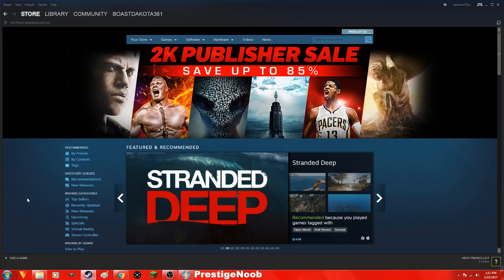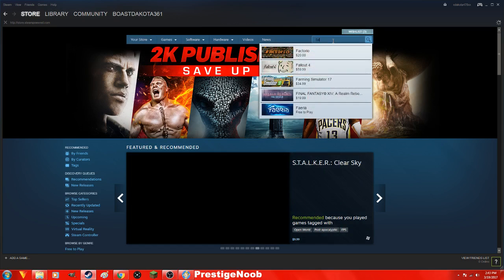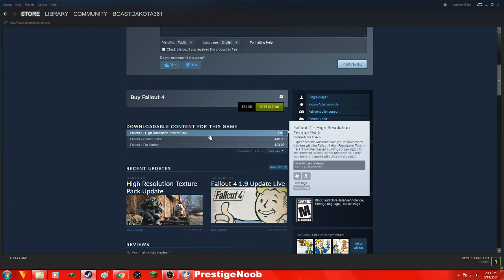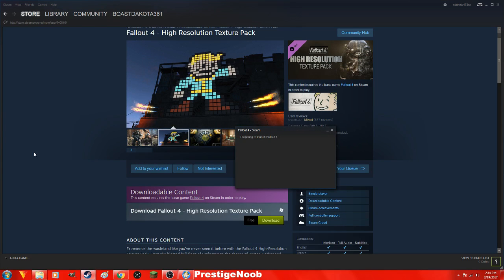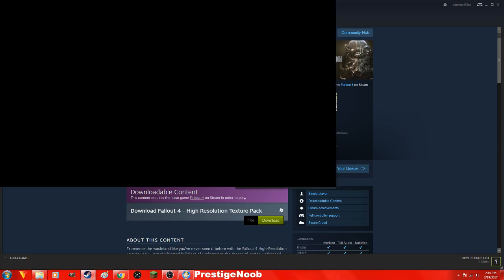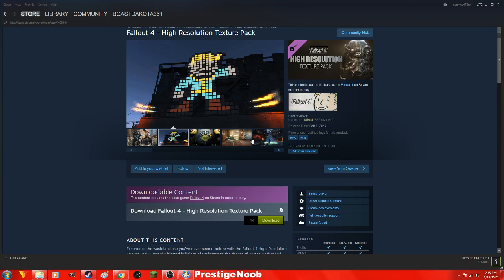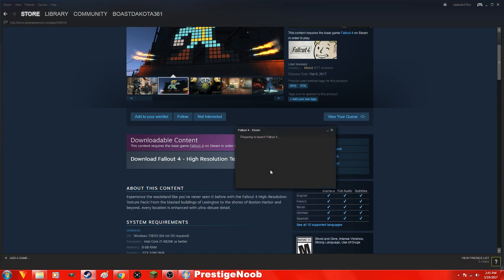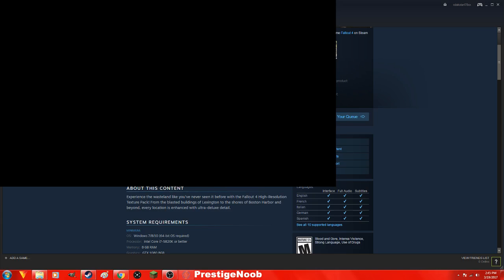How To Install Fallout 4 High Resolution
How To Install Fallout 4 High Resolution its super easy and makes a huge huge difference really hope you guys all like this fallout 4 how to install high res/texture pack kit of pc/mac/desktop or xbox haha have a great one!!!